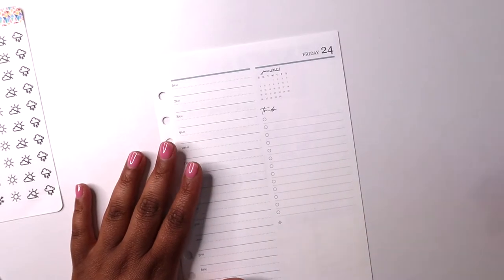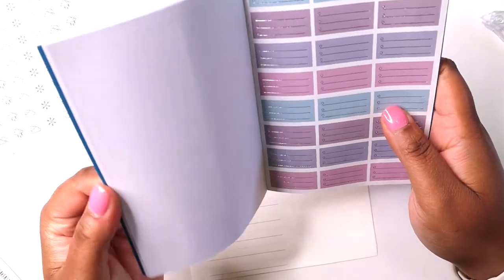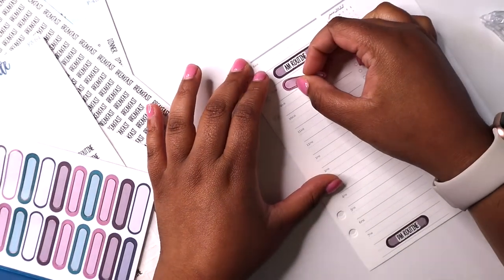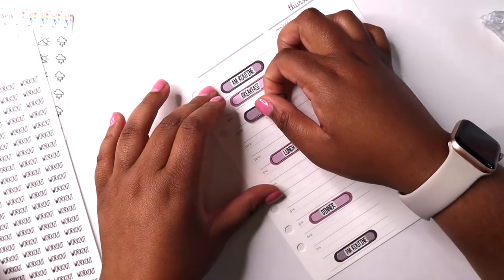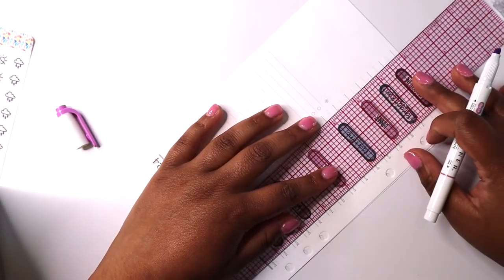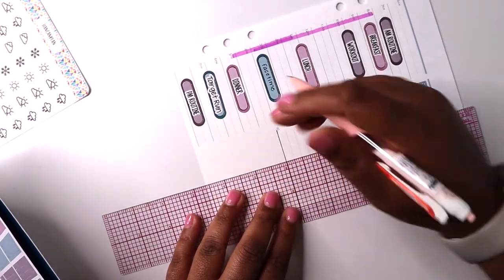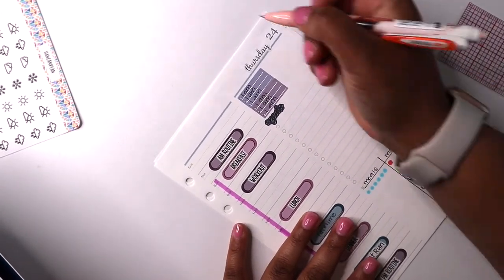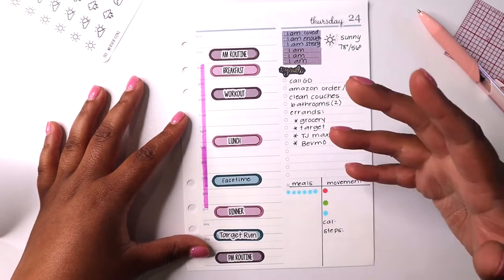June 24th | A Plan A Day Series | Featuring Erin Condren A5 Ring Agenda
Good Morning Everyone and Welcome / Welcome Back to A Plan A Day! This is the latest video in this series where I am sharing a plan with me everyday for the month of June!

I’ll be going Live on Instagram (@simplyshantas_plans) on June 30th with a few of my planner friends! Be sure to follow me over there because we will be giving away 4 $100 gift codes!

Yesterday, I was featured on the Plan A Life You Love Podcast hosted by @nikkijplans on Instagram.
*Hey y'all! As I mentioned in the video, I've been de-stashing so many things to make room for all my new planner goodies! To celebrate this series, I'm going to host a SURPRISE Giveaway!

Logistics:
*U.S. Only
*Each comment on videos June 16 - June 30  counts as an entry.

* All of the items in this video have either been purchased or sent to me. All opinions expressed on this channel are mine.